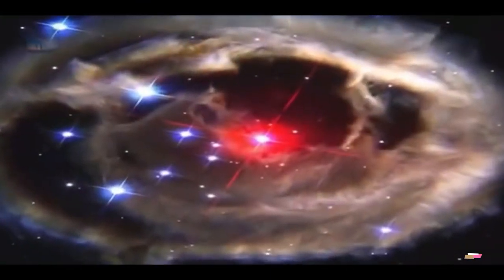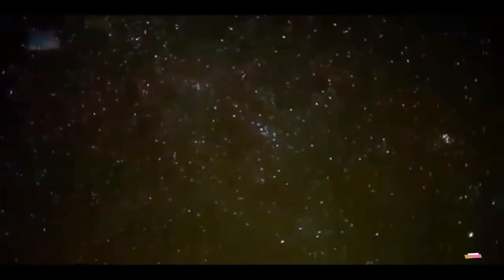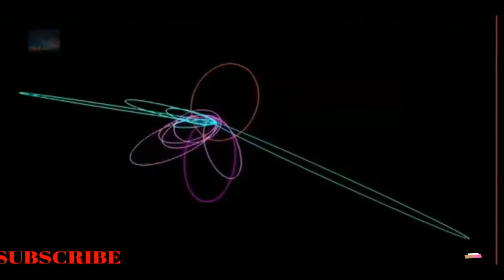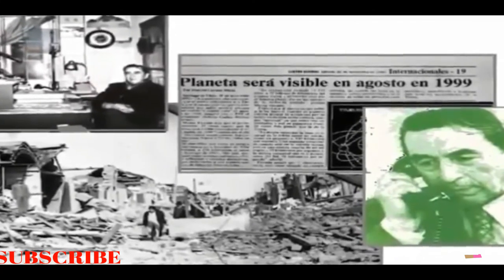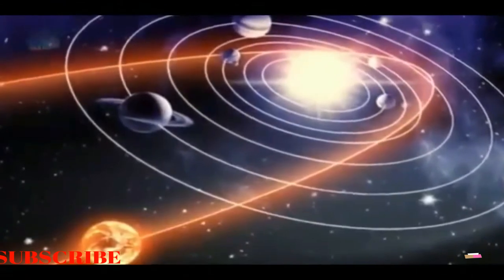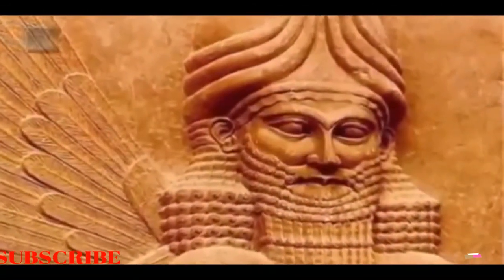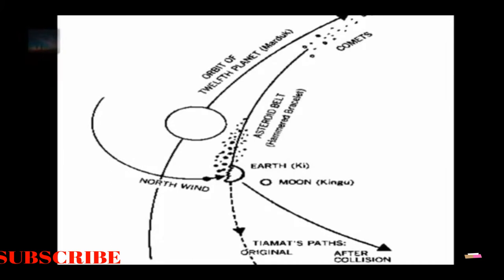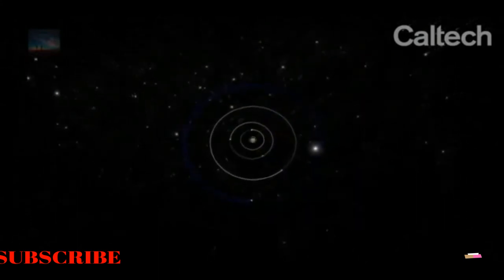NASA finally reveals Compelling Evidence to about Planet X Nibiru.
LOG ON TO DI EAGLE NEWS DAILY TO GET THE LATEST NEWS TRENDING IN THE WORLD.
BE INFORMED TO BE VIGILANT! THANK YOU.